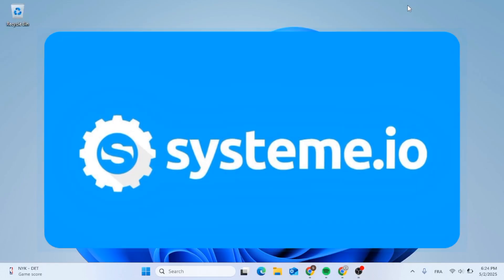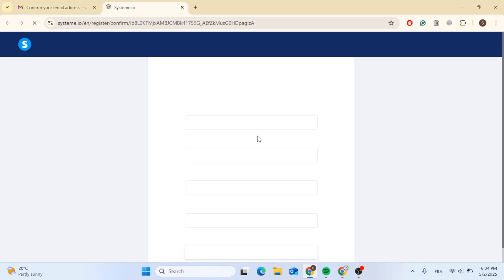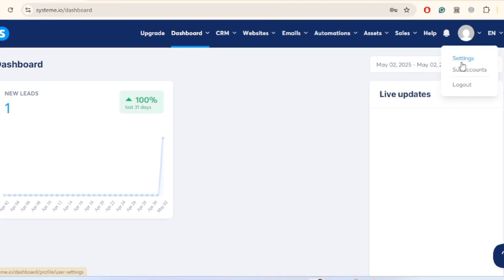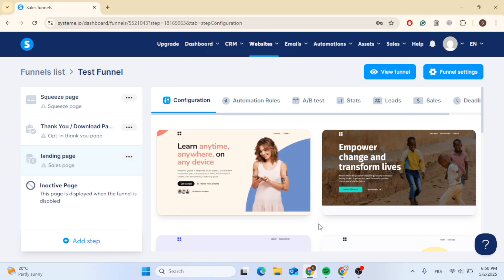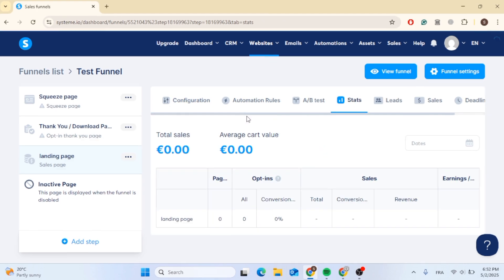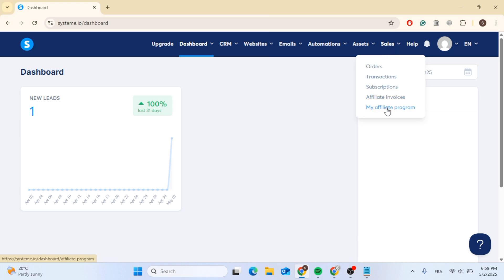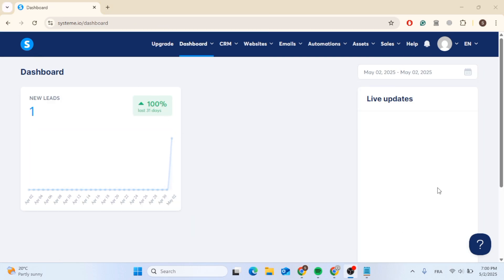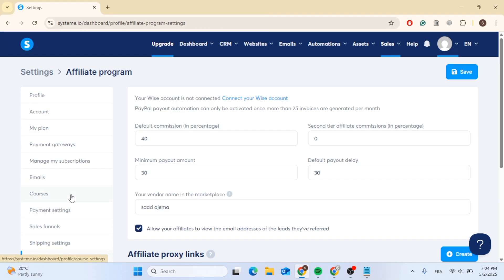How to Use System.io For Affiliate Marketing (Step by Step)